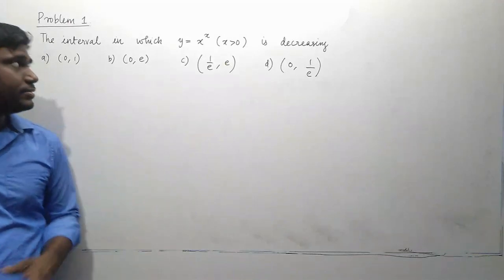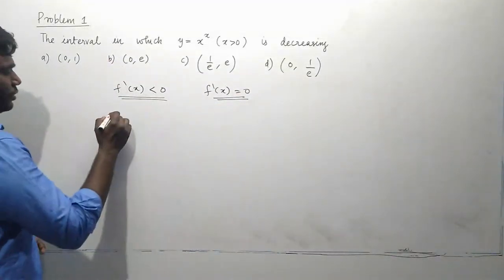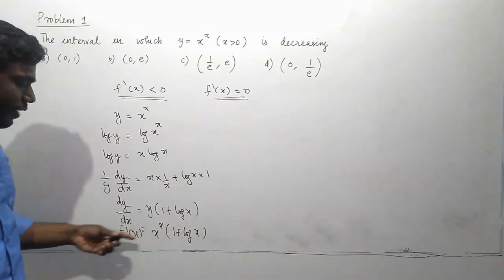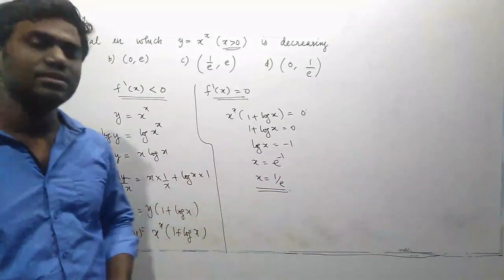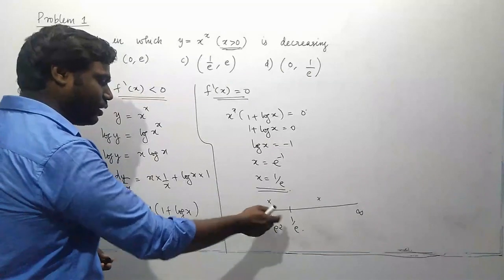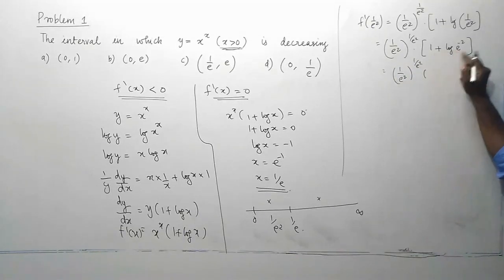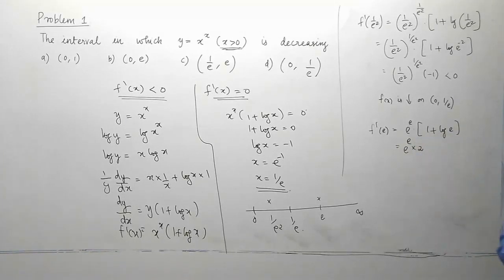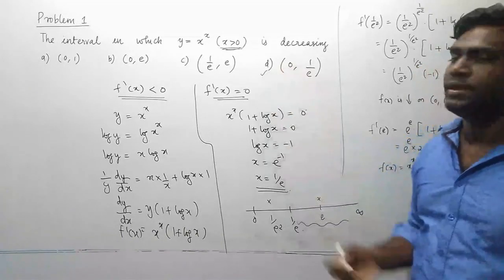IIT-JEE PROBLEM 1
This is a problem on increasing and decreasing function from differentiation